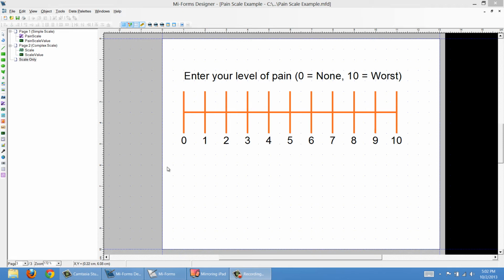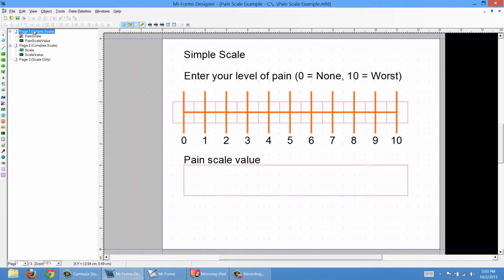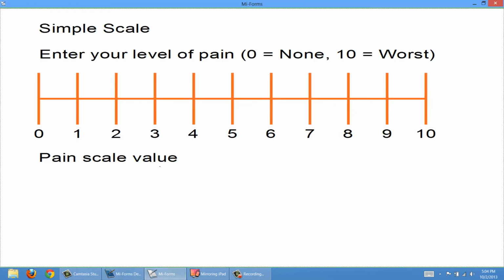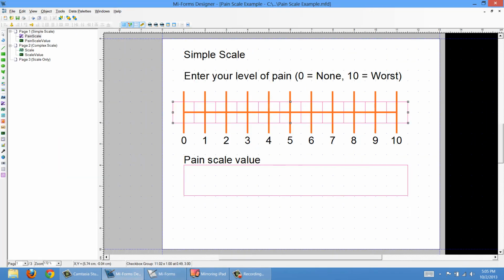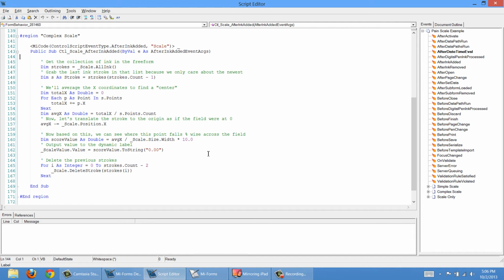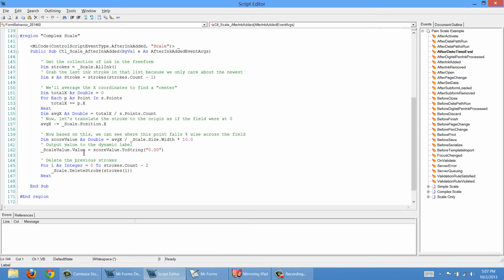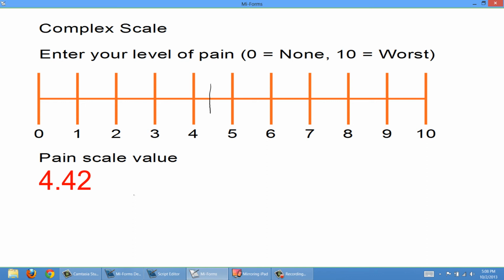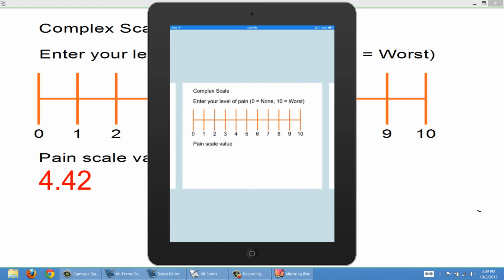Using ink to capture discrete pain scale values in Mi-Forms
This video shows how a Mi-Form electronic mobile form can be used to capture discrete data via inking. It constructs a pain scale such as those used in medical forms using two techniques and demonstrates them on a Windows Surface Pro and an iPad.